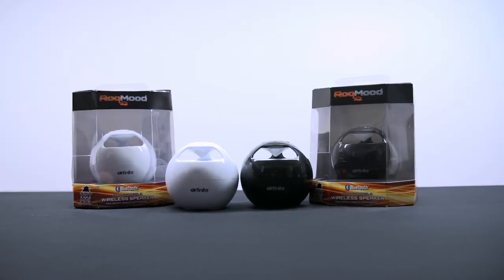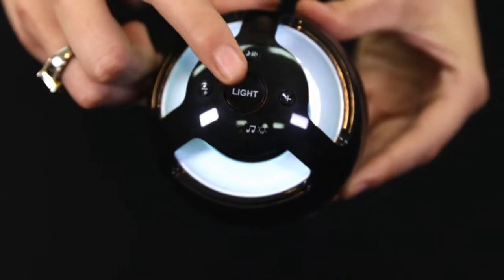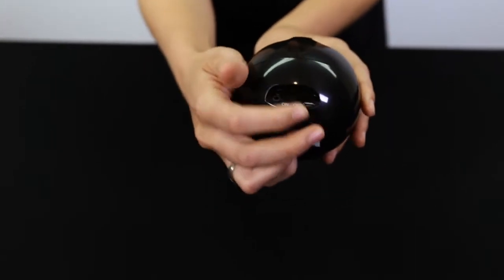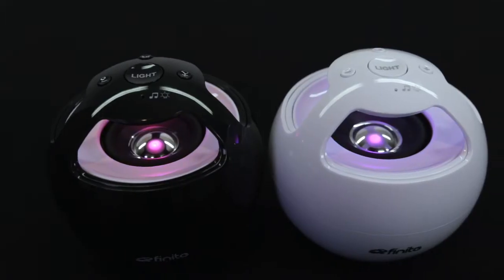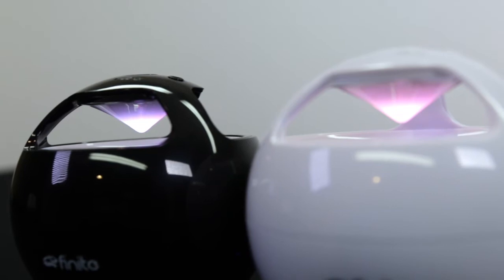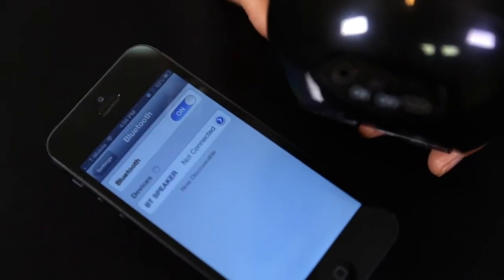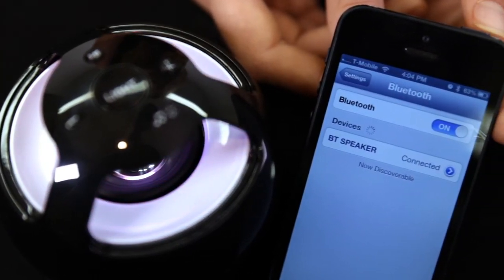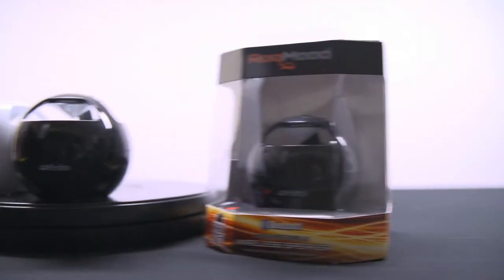Finite RoqMood Wireless Bluetooth Speaker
The Finite RoqMood is powerful a bluetooth wireless speaker with ambient mood light effects. You'll enjoy all your favorite tunes with its 4.5 hours of wireless playback and crystal clear HD sound quality. Feel the vibe with the Finite Audioworx speaker family.

Special Features:
• Wireless speaker with mood light effect
• 3 Color light modes: Changing/Single color/”light to sound”
• Bluetooth 3.0 with A2DP / AVRCP
• 50mm mono speaker driver with passive radiator
• Digital volume control with play/pause function
• Built-in 600mAh Li-ion rechargeable battery• 4.5 hours playback time (USB charging cable included)
• Includes a 3.5mm standard auxiliary port (cable not included)
• Working distance: 10m/33ft (open area)
• Audio output power: 1.6W RMS• Micro-USB charging port
• Dimension: 3.375”H x 3.75” Diameter

RoqMood Bluetooth Spkr Black Onyx
06-ROQMOOD-B
RoqMood Bluetooth Spkr White
06-ROQMOOD-W

Finite Audioworx headphones audio accessories deliver clear, audible sounds for your enjoyment. If you’re listening to your favorite artist on an iPod or need listening to an online lecture for class, Audioworx headphone audio accessories are here for your discretion. Hoffco Brand’s Audioworx headphone accessories offer comfortable listening for multiple hours. And you can easily filter out external noise in the rowdiest situations. They’re high performance accessories, because you can conveniently switch between phone calls with mom and your favorite music.